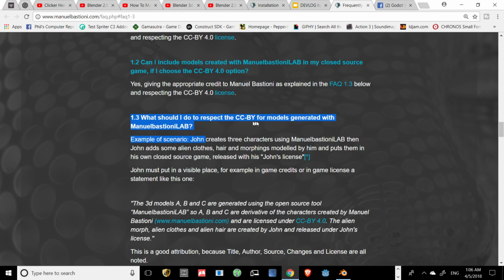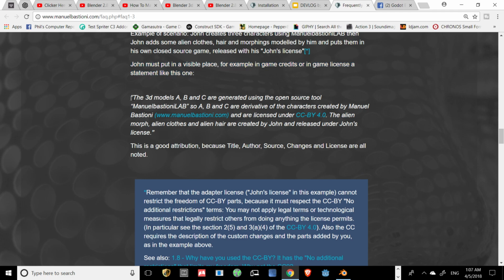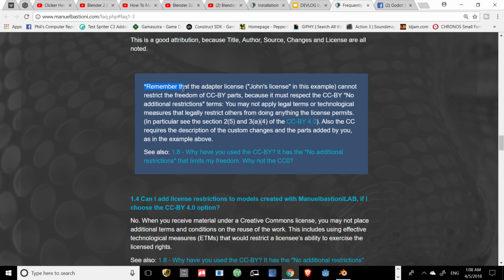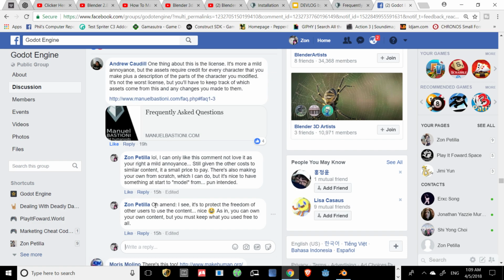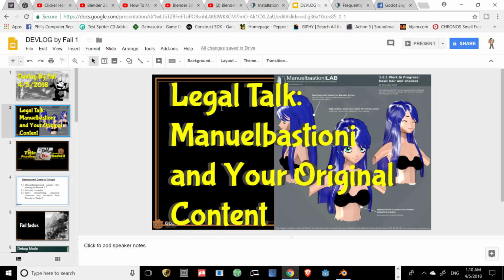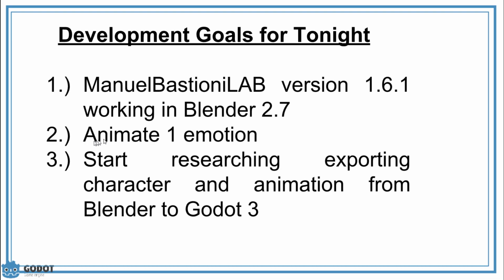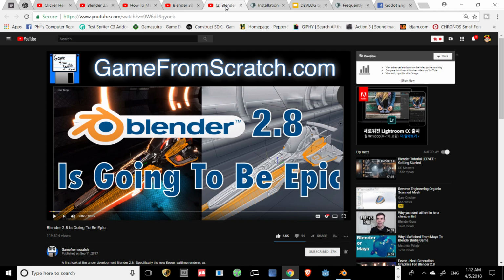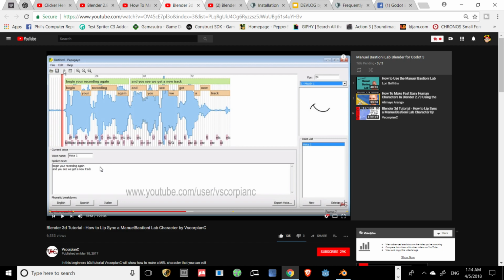Legal Talk: Using ManuelBastioni Lab for a Game or Making Content.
Hi, please say "Hi" in the comments below and post any questions, comments, or links related to the course.